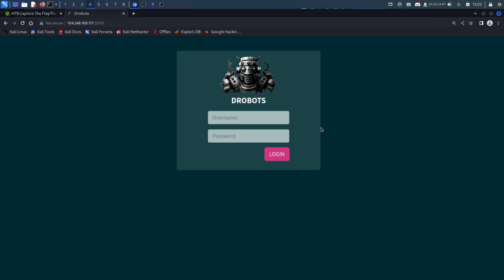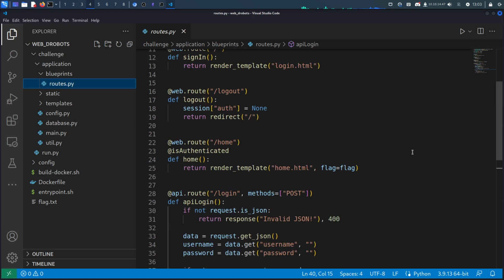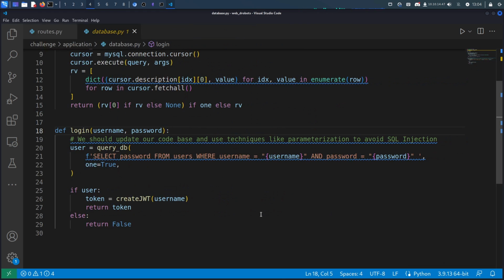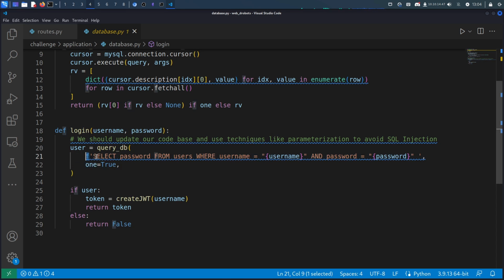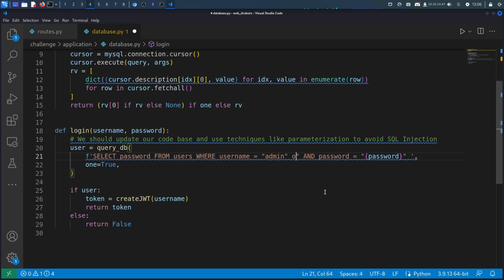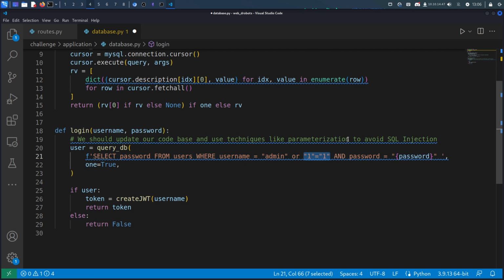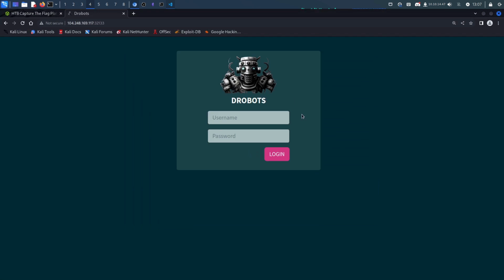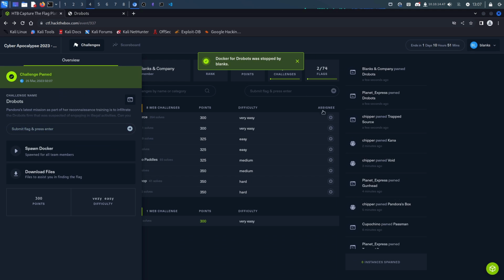Drobots Solution - HackTheBox CTF Cyber Apocalypse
Hi Guys

I hope you guys are doing well, here I share the challenge called "drobots" which was from the past CTF called "Cyber Apocalypse" hosted by HackTheBox

Follow me on:
- Medium: @TheCS_Student
- Mastodon: @TheCS_Student